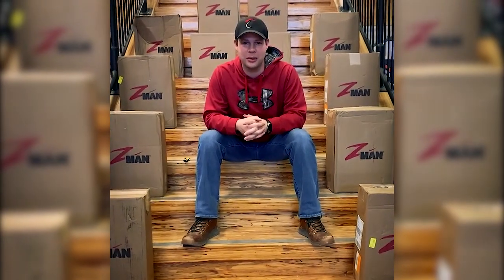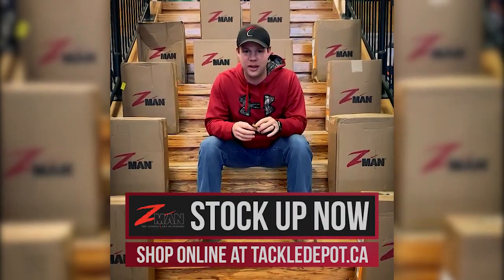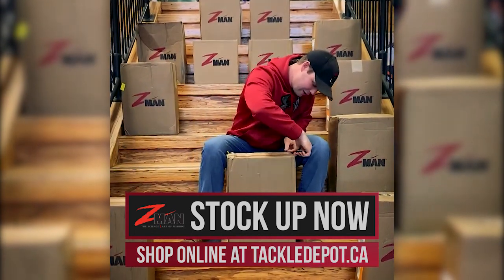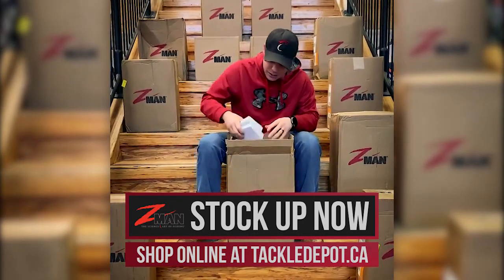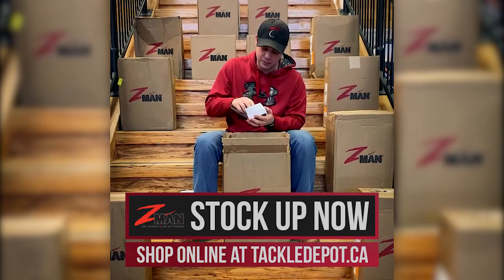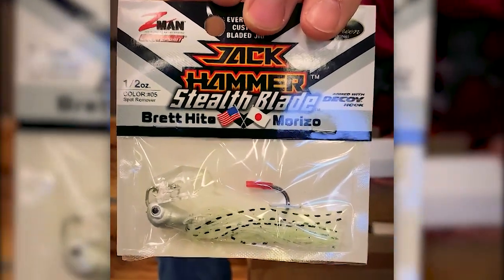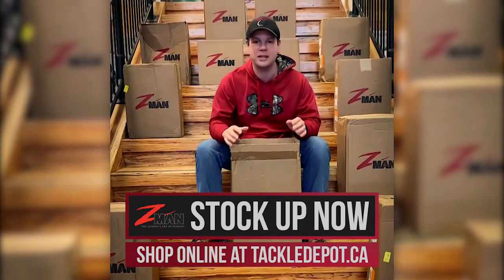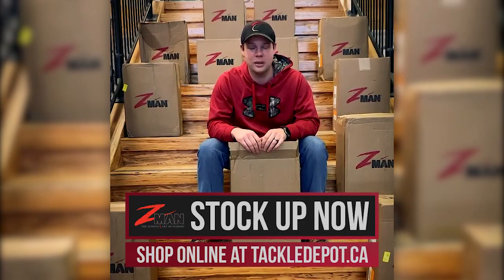Huge Selection of Z-Man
Get your Z-Man soft plastics and Original ChatterBaits from Tackle Depot